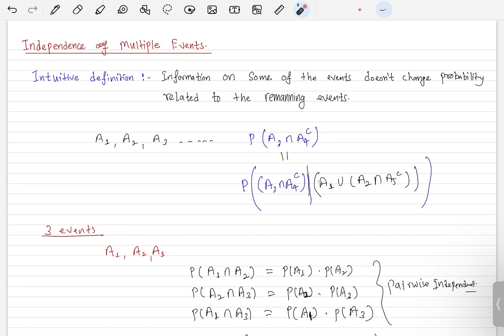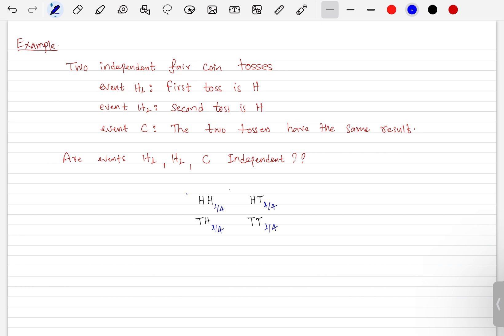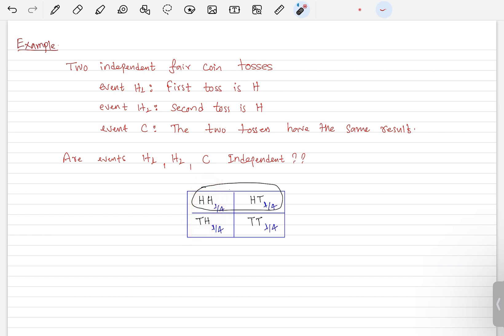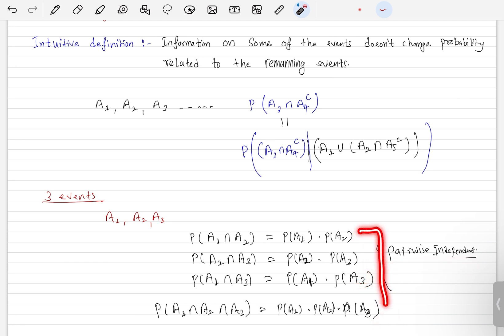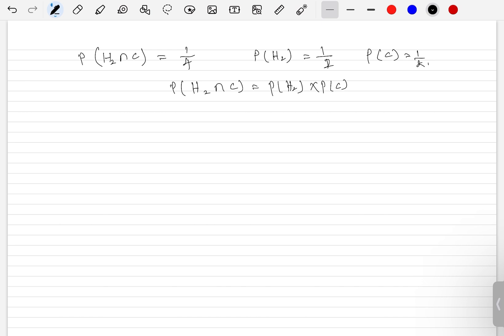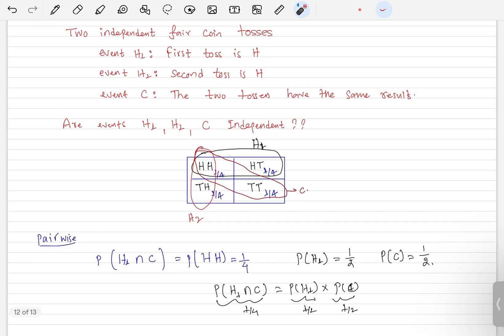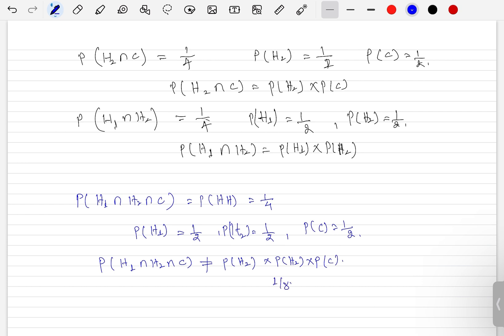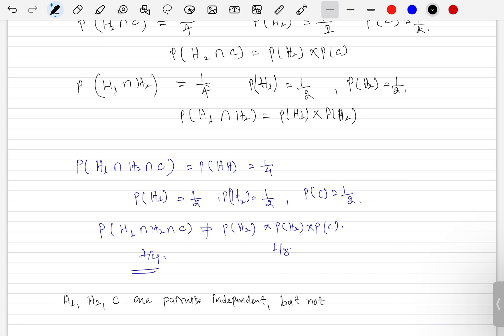26.Example : Independence of multiple Events |Probability for Gate data science and ai